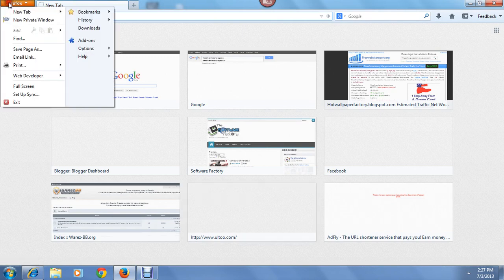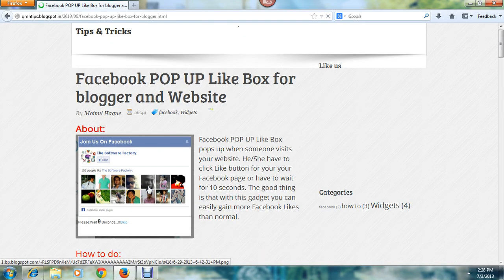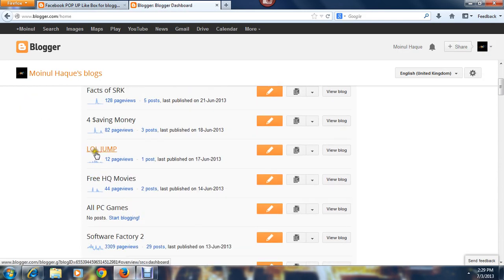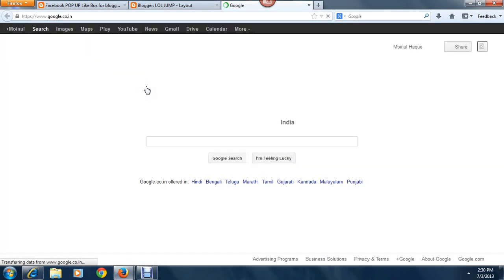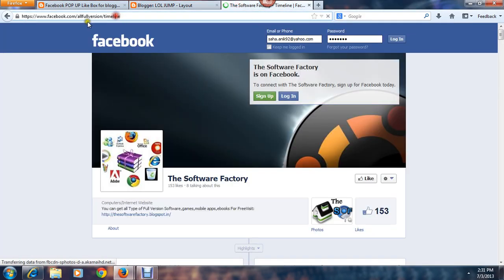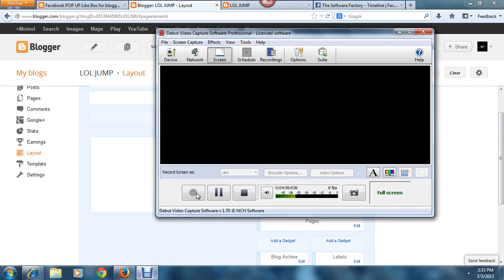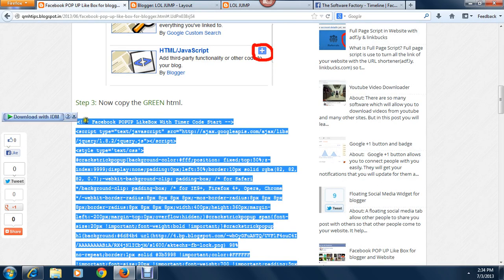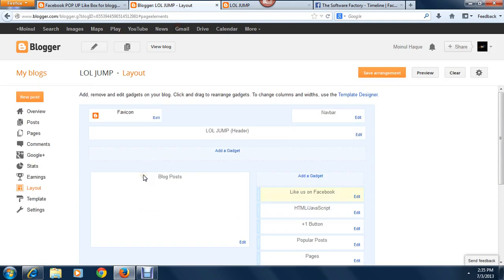Howto put popup FB box for blogger Step by Step July 2013